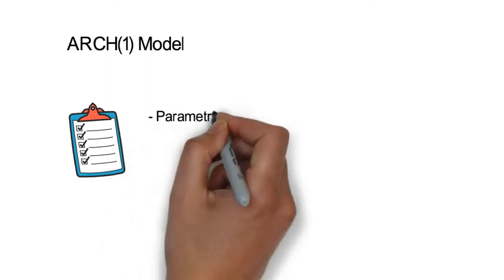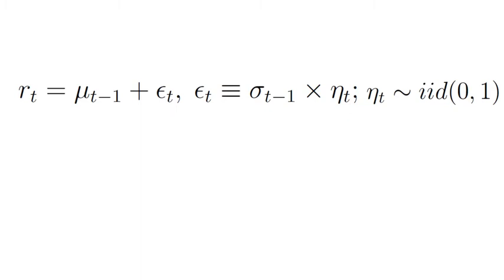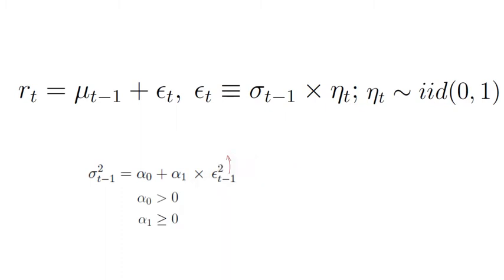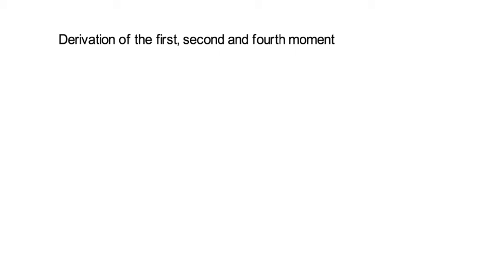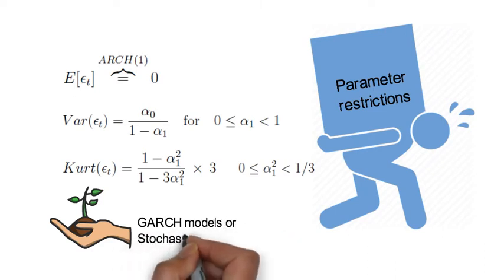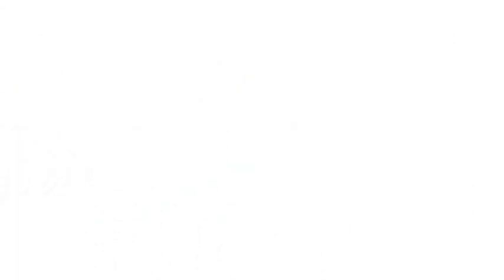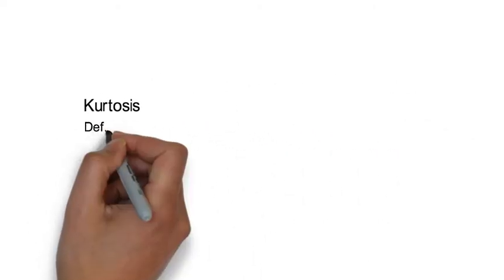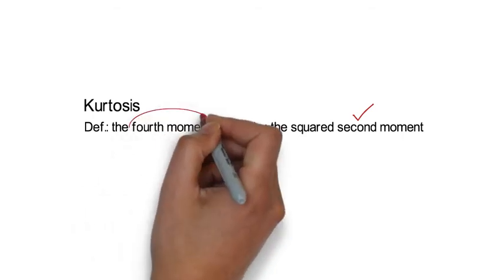ARCH(1) Model for Vol Forecasting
This video talks about the ARCH(1) model for vol forecasting.

It explains the

* data generating process

* distributional implications: mean, variance, skew and kurtosis.